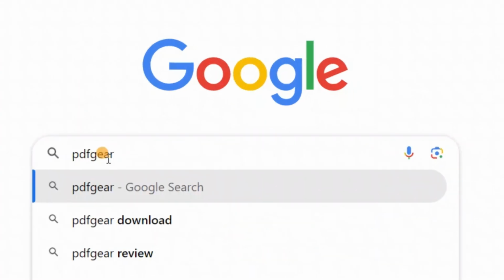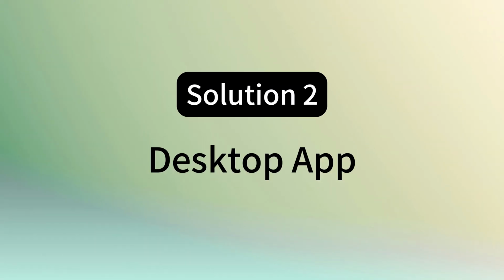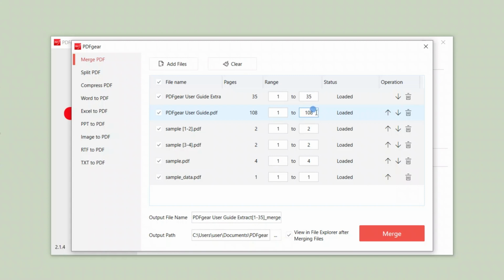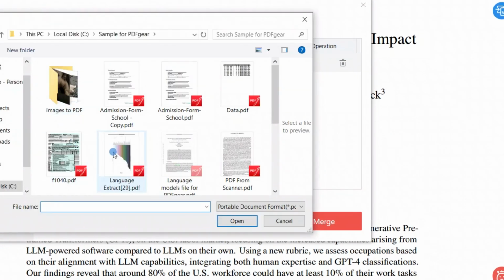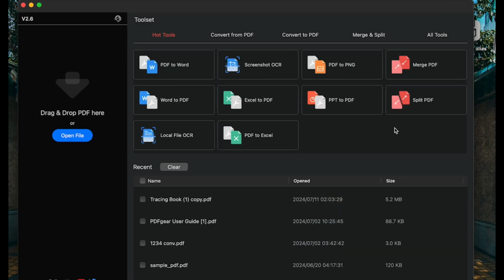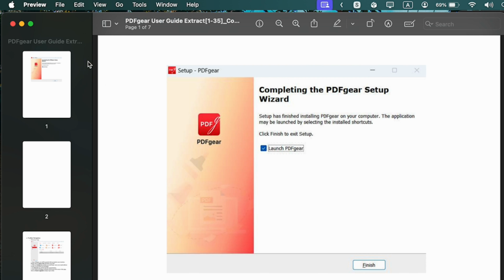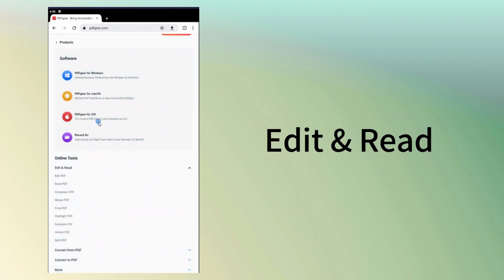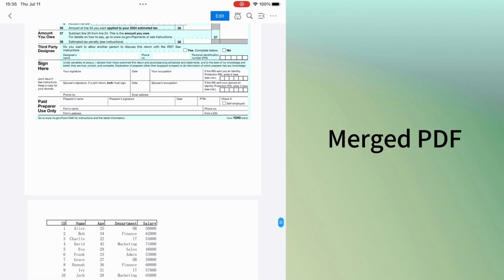How to Merge PDF files into One | Free Tools to Combine PDFs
Discover how to merge PDF files into one on Windows, Mac, iOS, and Android devices. 🔥

Learn how to seamlessly merge PDF files across different platforms with this step-by-step guide. Whether you're using a PC or a mobile device, you'll be covered with free tools that are easy to use.

✅ First, I introduce the online Merge PDF feature available on the PDFgear website—perfect for quick tasks directly in your browser.
✅ Next, for desktop users, I demonstrate the robust capabilities of the PDFgear app for Windows and Mac, which not only merges PDFs but also allows you to adjust the page range and file order for customized outputs.
✅ Finally, for mobile users, I explore solutions for both iPhone and iPad via the PDFgear app, and show Android users how to utilize the PDFgear website's tool on the go.
⌚Timestamp:
0:00 -- Introduction
0:09 -- Solution 1 - Microsoft Word
0:53 -- Solution 2 - Desktop App
4:04 -- Solution 3 - Mobile Tools
5:03 -- Summary

Merging PDF files is a popular way to combine multiple PDF documents into a single file. There are various ways to merge PDFs, including using software like Adobe Acrobat or free online tools. Adobe Acrobat and PDFgear are useful tools for merging PDFs on both Windows and Mac systems. The program provides a straightforward process for merging PDF files. Additionally, there are free online tools available that allow users to merge PDFs without the need to download and install software. These online tools offer a simple and quick way to merge PDF files, enabling users to combine multiple files for free. Whether you choose to use software or an online tool, merging PDF files is a helpful technique for consolidating information and creating a more organized document.